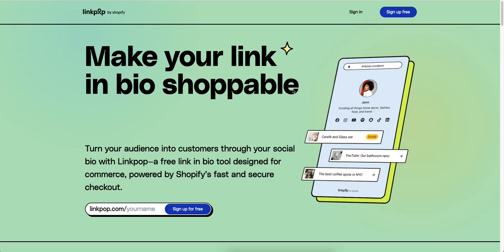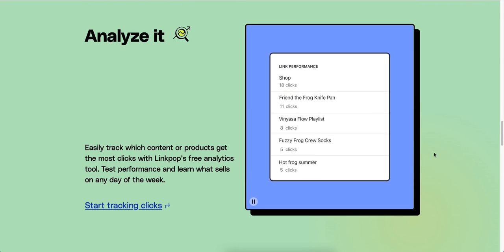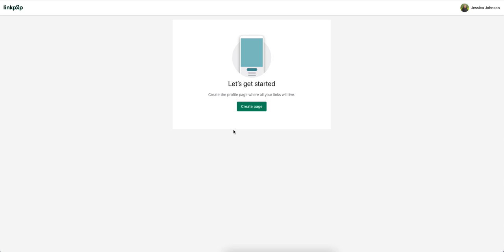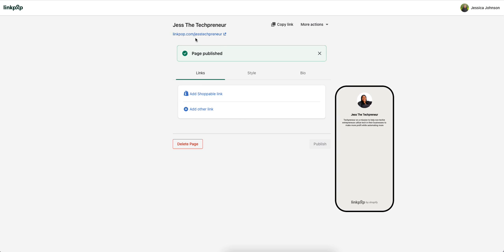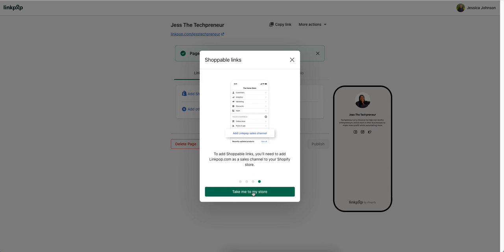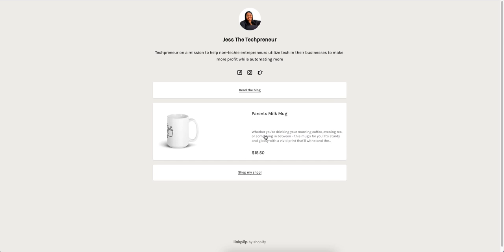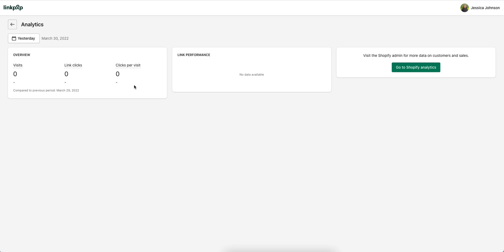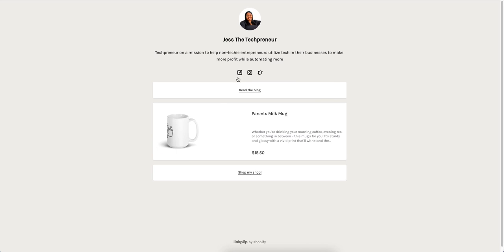How to Use LinkPop by Shopify Shopify Tools 2022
Introducing Shopify's newest tool: LinkPop

It is entirely free to use without a Shopify subscription to share your product links, video links, etc.
If you are a Shopify subscriber, you can directly embed your products on your Link Pop page, allowing your customers to checkout without leaving the page.
They have also added in-depth analytics to see how each link performs, including sales for your listed products.